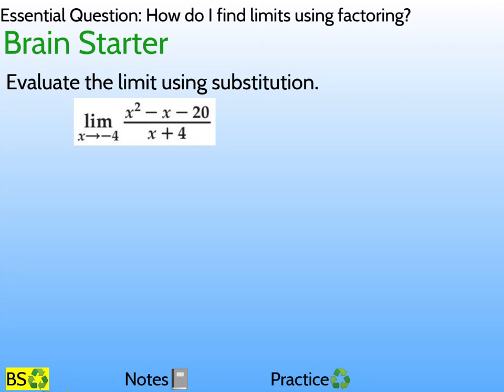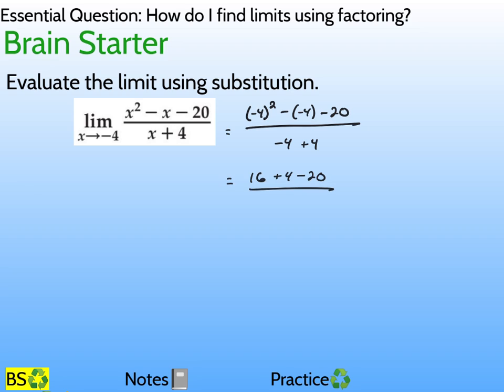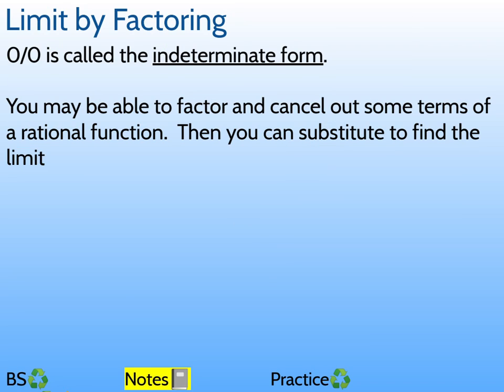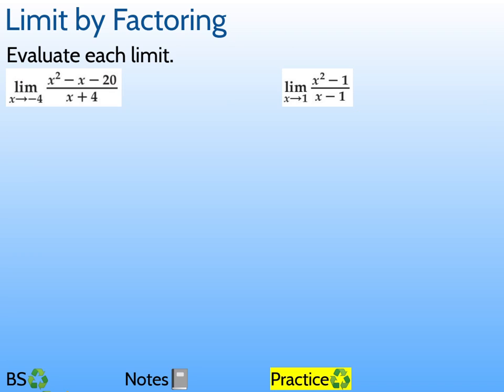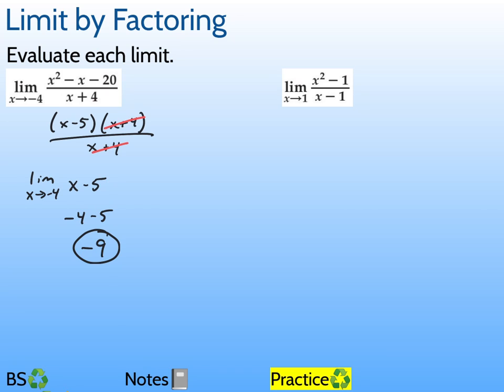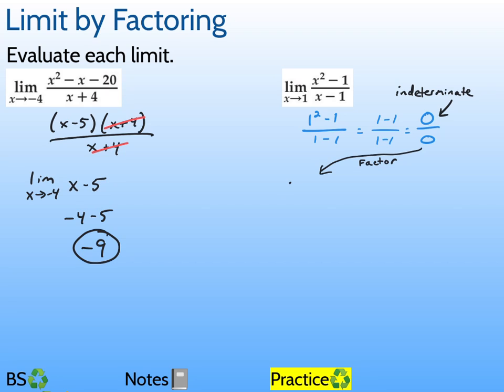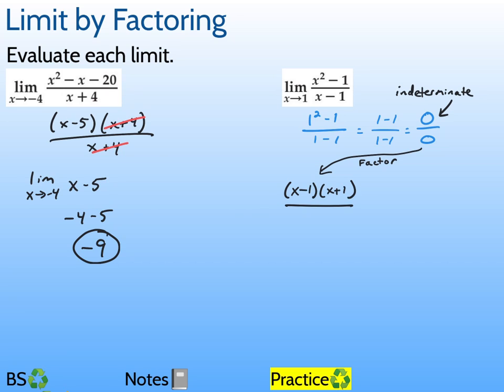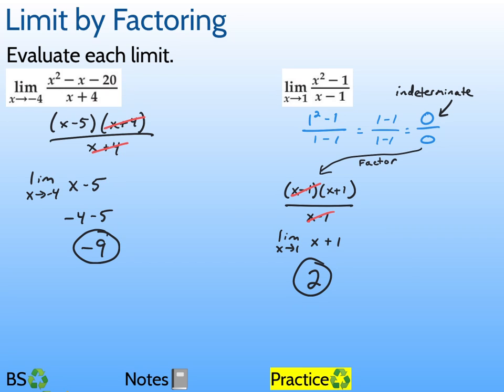Limits by Factoring